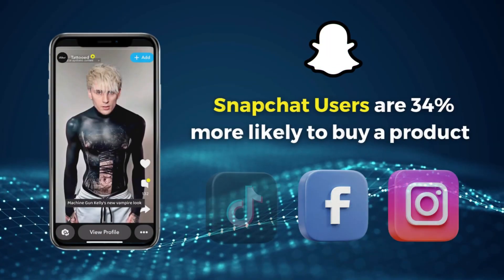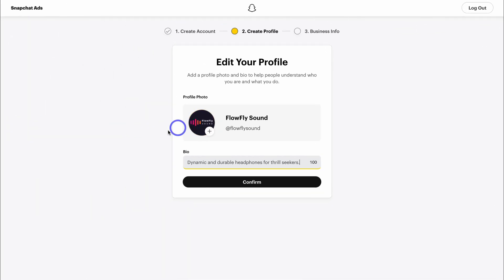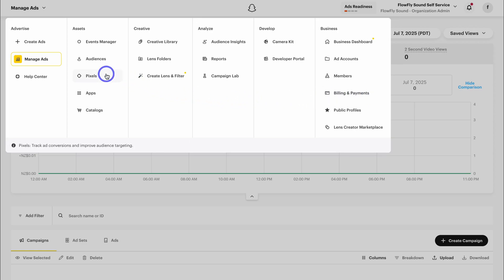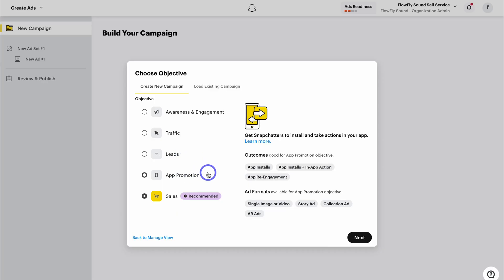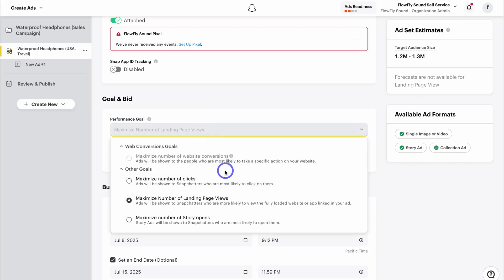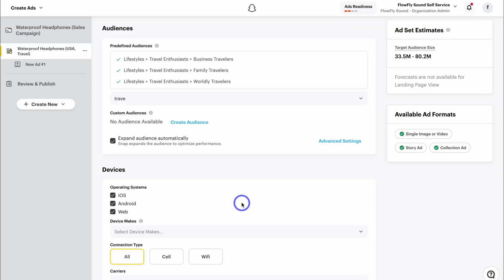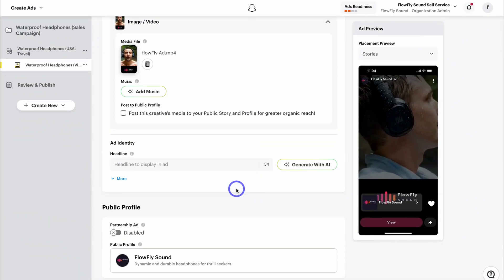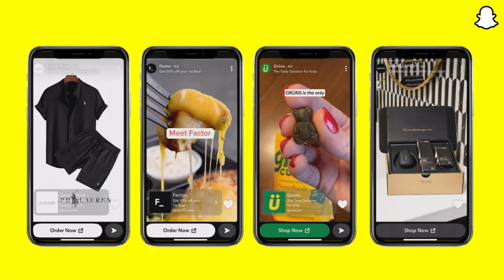Ultimate Snapchat Ads Tutorial for Shopify Stores (Beginners Guide)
✅ Get started and claim $375 Snap Ads credit here ➜

In this Snapchat Ads tutorial, I walk you through how to create conversion-focused Snapchat Ads for your Shopify store.

► Thank you Snapchat Ads for sponsoring this video and supporting our educational-based channel for people to enjoy our content for free!

What do I like about advertising on Snapchat Ads?

- Targeting the demographic of Gen Z and Millennials.
- Influential audience.
- Interactive features.
- Lower competition compared with platforms like Meta.
- Easy to connect with your Shopify Store.

► Today we navigate through the following chapters for this Snapchat Ads tutorial:

00:00 Intro
00:32 Getting started (Claim free Ad credit)
01:10 What are Snapchat ads?
02:21 Snapchat ads account setup
03:53 Understand your account
05:37 Create Snap pixel
06:09 Connect Shopify store
07:40 Create your campaign
08:36 Campaign level
09:57 Ad set level
13:53 Ad level (Creative)
15:13 Tools to create creative ads
17:21 Manage campaign
18:33 Outro

Let me know if you found this Snapchat Ads tutorial helpful. Also, if you require any help or support, make sure to get in touch with us today.